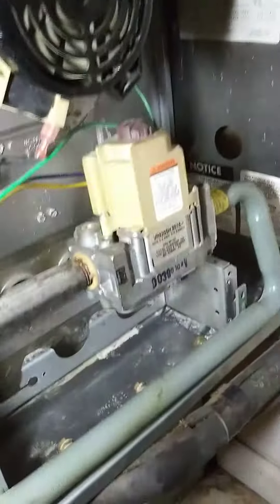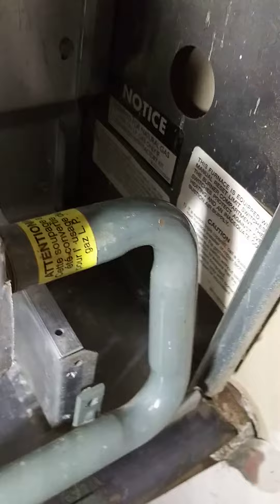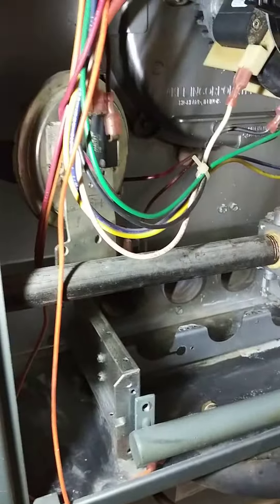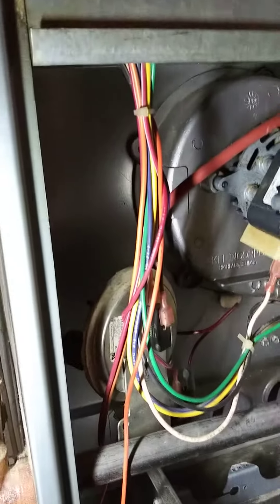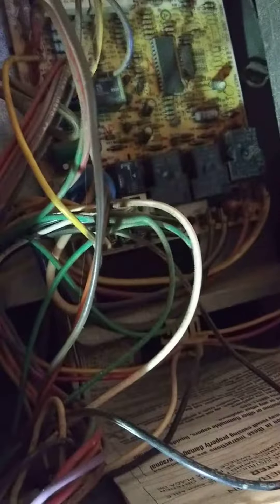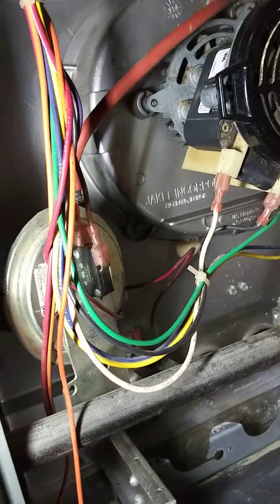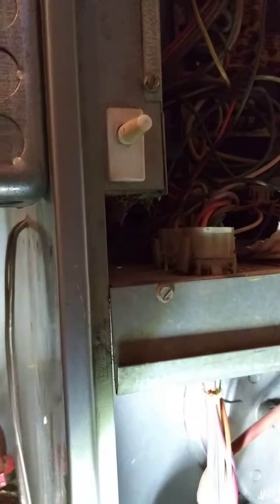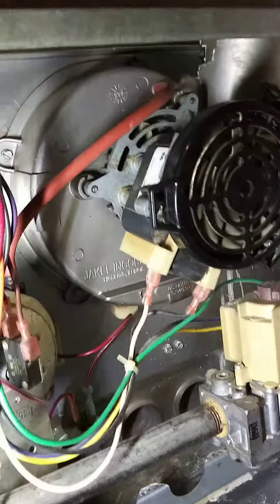furnace 4 (Caution live wires)